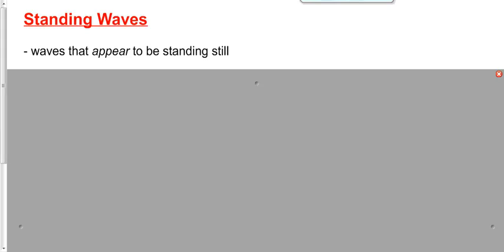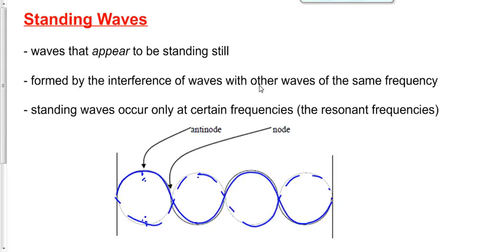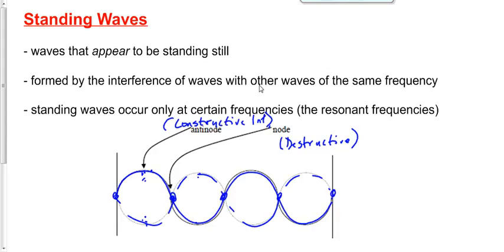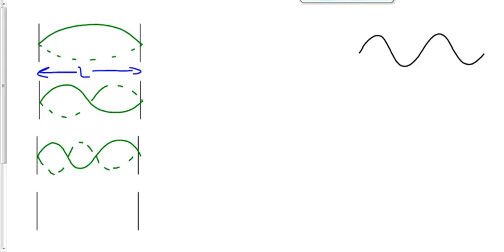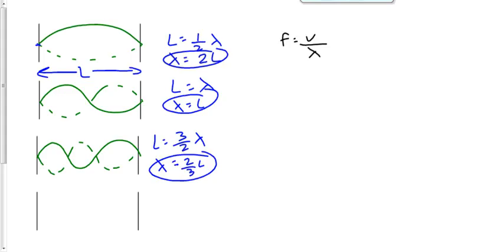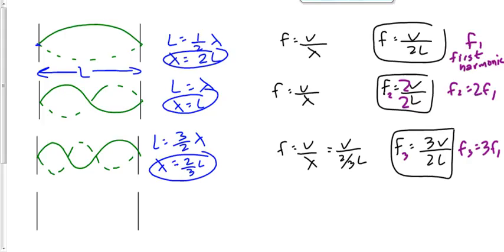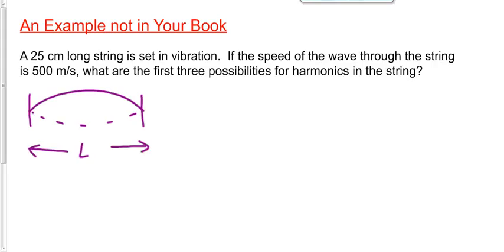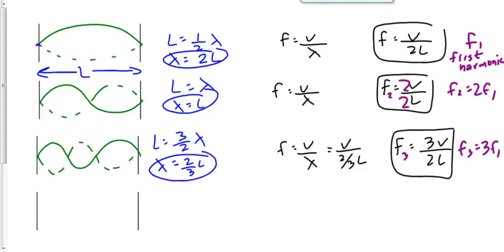(409-P2016S) Intro to Standing Waves